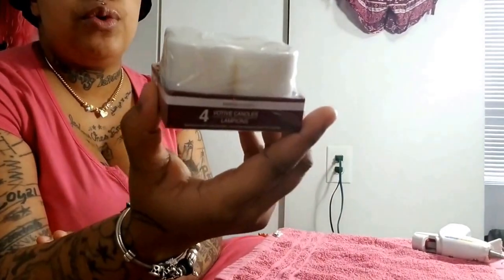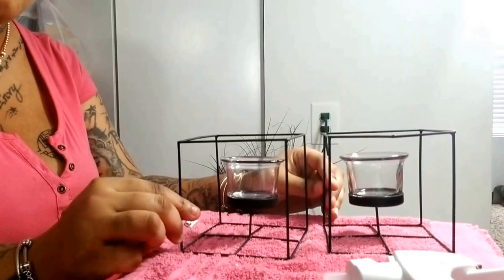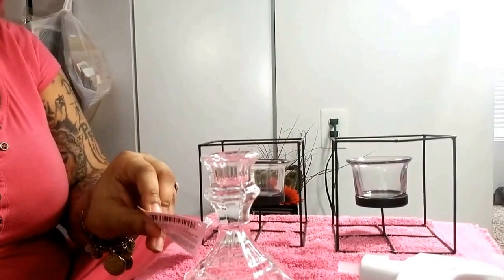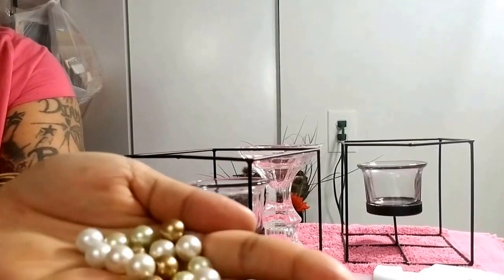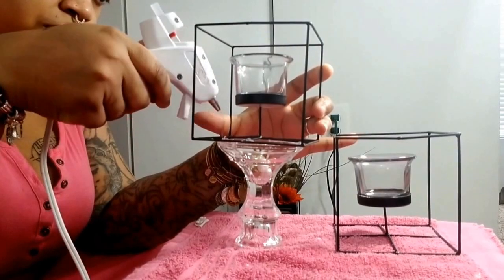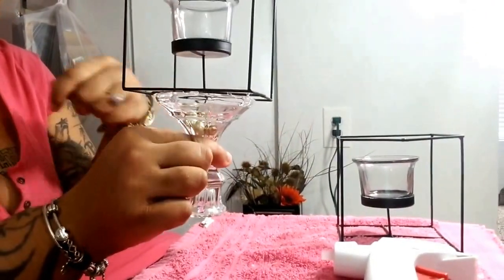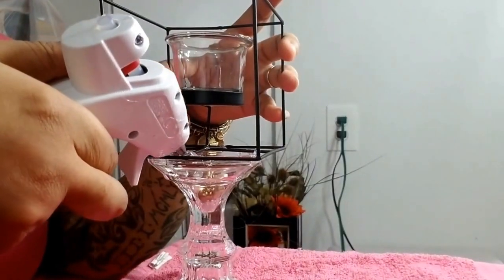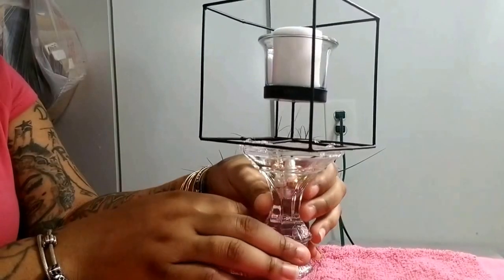SUPER EASY | CANDLEHOLDERS | FALL DIY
DIY Under $3 😁 All items are from my local DT. Hope you enjoy♡